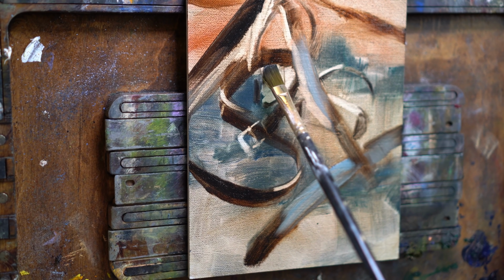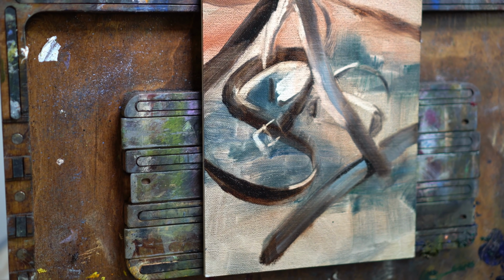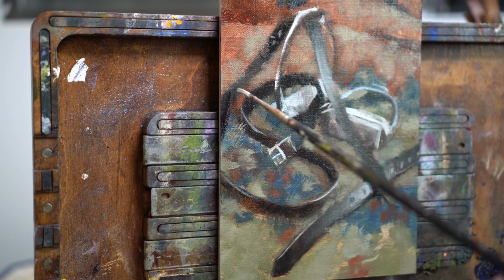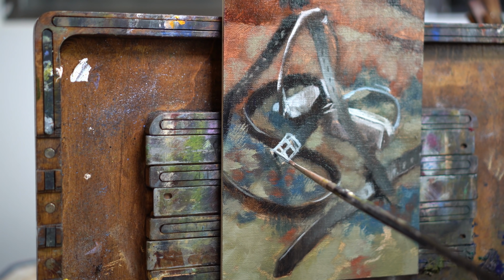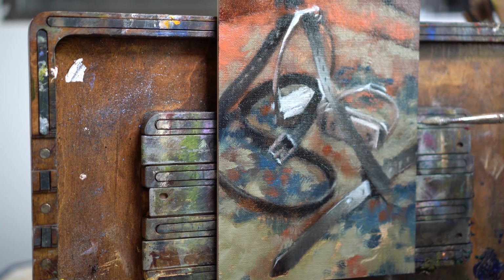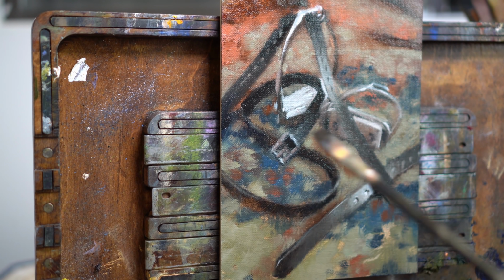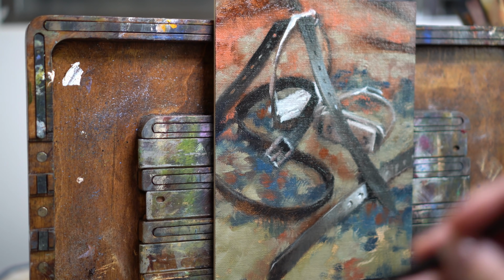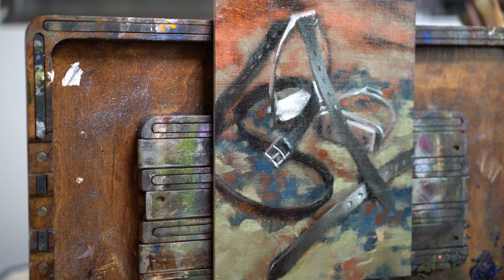The REAL Reason Your Paintings Disappoint You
How do you know the real reason why your paintings aren't turning out the way you want? The truth is, it isn't because you just aren't a good enough painter. Instead we rarely set ourselves up for success as much as we think we have, and you don't have to keep falling into that trap.

C O A C H I N G
If you’d like to work with me to achieve your painting goals, apply

NEW — Download my guide to mastering your unique style of oil painting

B O N U S  C O N T E N T
View my full palette used for this painting, see my full list of holy grail art supplies, and download my favorite brushes all within my free guide to mastering your painting style